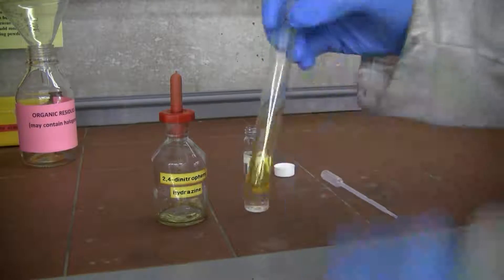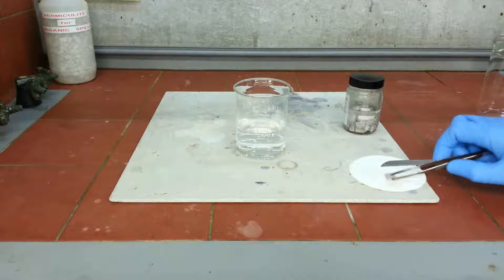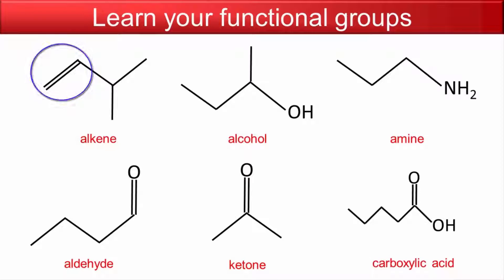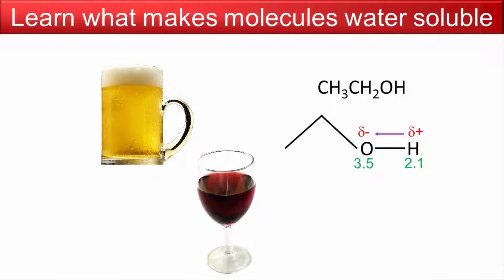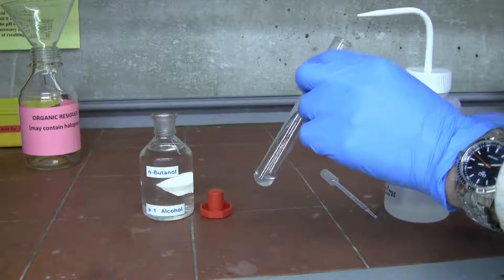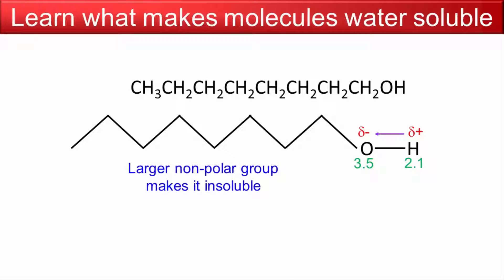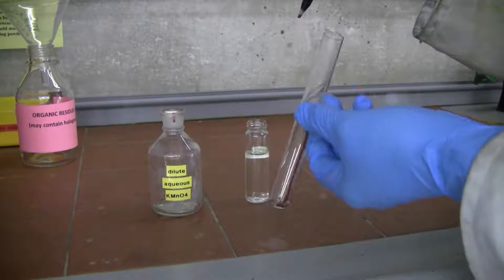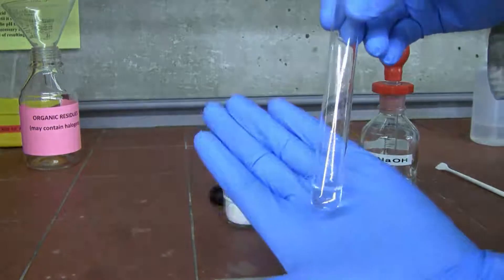Organic solubility and functional groups (Chemistry Laboratory Previews)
A preview of an experiment exploring the solubility of organic chemicals and the reactivity of key functional groups.